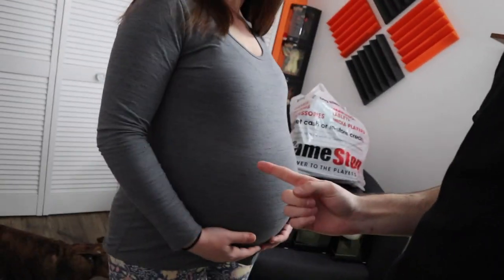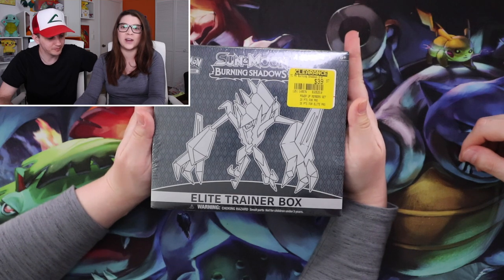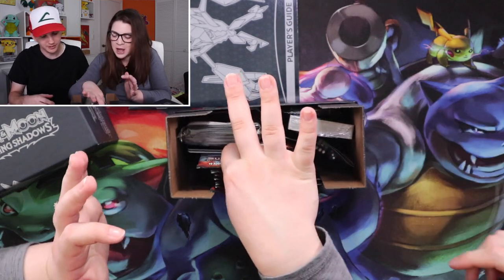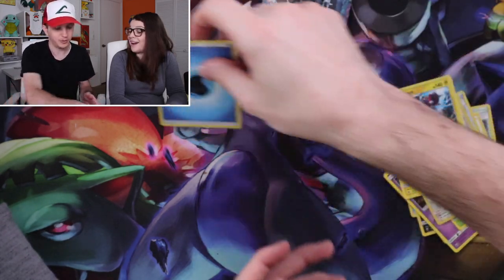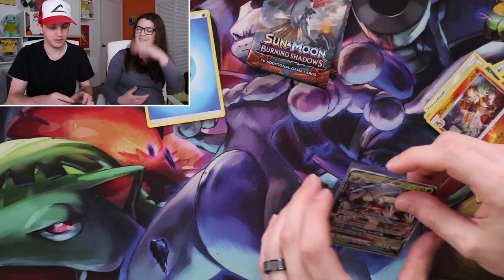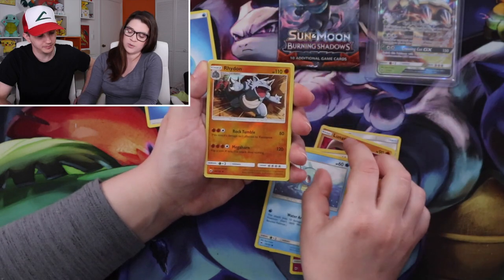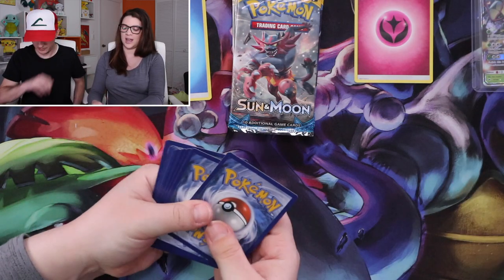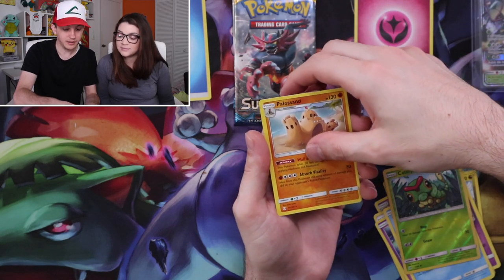BABY IS ALMOST HERE! BOY or GIRL CHALLENGE! Opening Pokemon Cards to Predict Gender of Baby!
it's WEEK 40! Baby is almost here! BOY or GIRL Challenge! Opening POKEMON CARDS to Predict the Gender of Baby! Burning Shadows Elite Trainer Box

[SEND MAIL]
- We are no longer returning any signed cards by mail.

[PATRONS]
Thank you for the continued support from these amazing people!

[GEAR]
Canon Rebel T5i
Canon EOS M6
Rode VideoMicro
iPhone 7 128gb
Mini Tripod
JOBY GorillaPod
Card Binder
KMC Perfect Fit Sleeves
Ultra Pro Top Loaders
LIFX Bulbs

[MUSIC]
Jordan Schor - Cosmic (feat. Nathan Brumley)
[Jordan Schor]